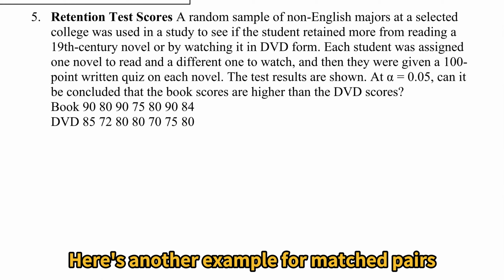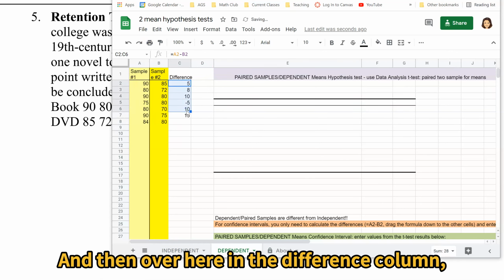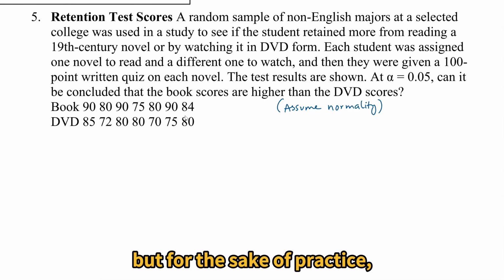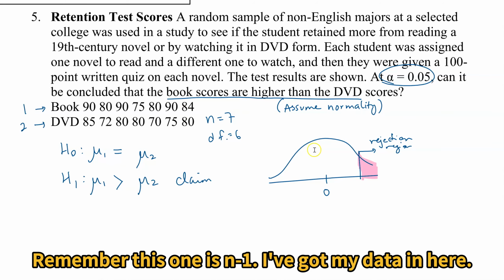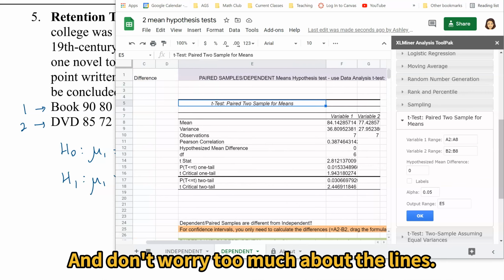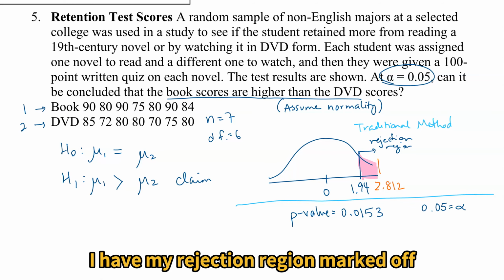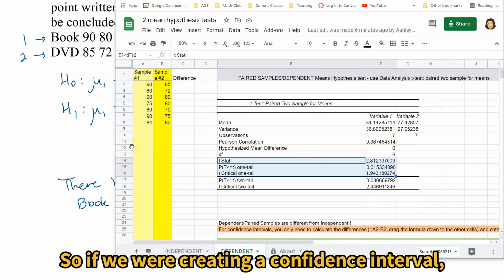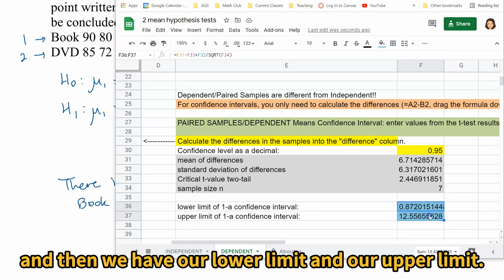Dependent Means Example 5